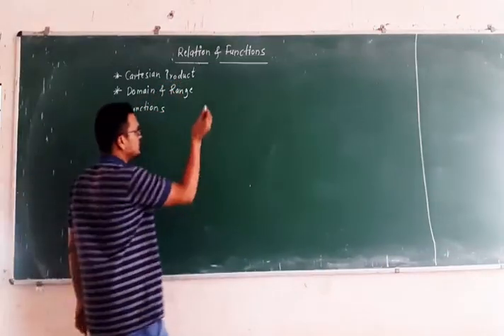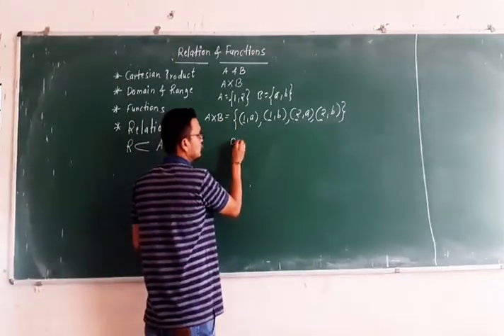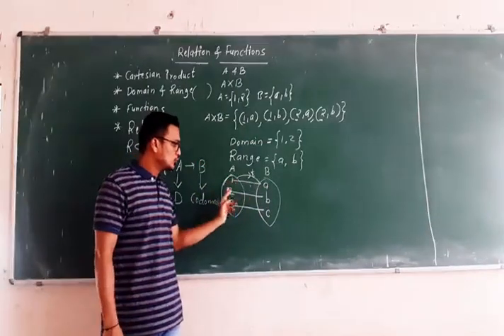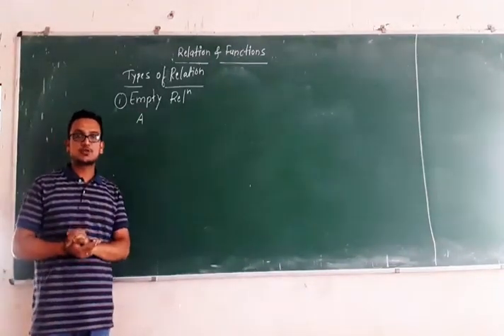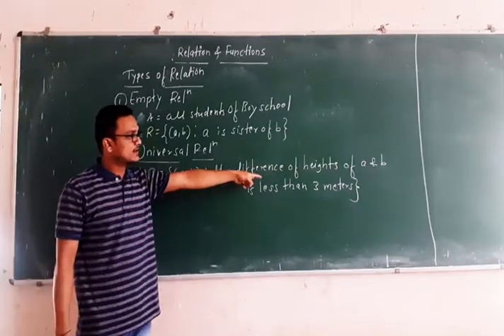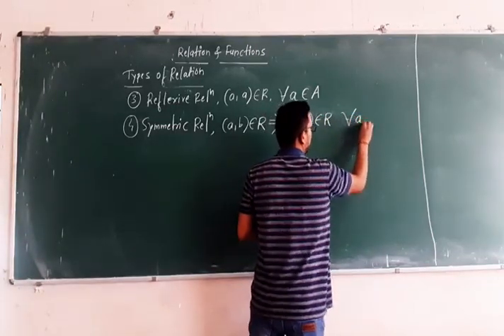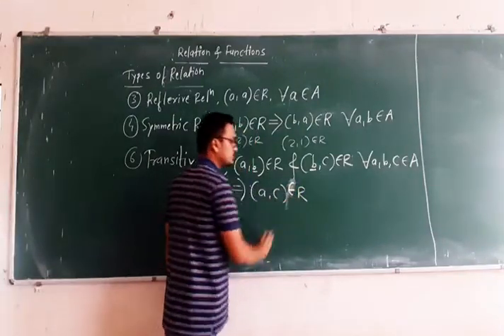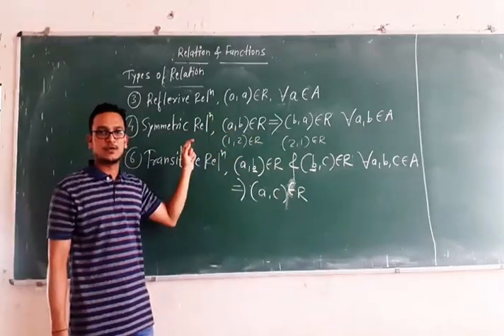Relation and function (lecture 1)